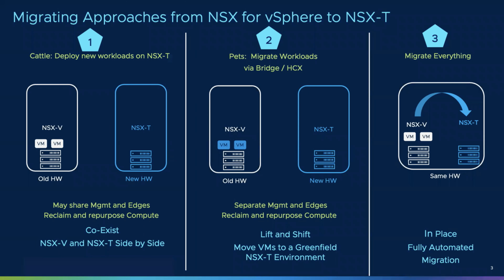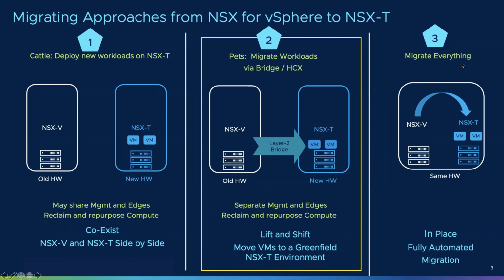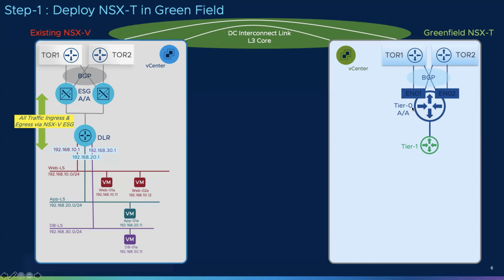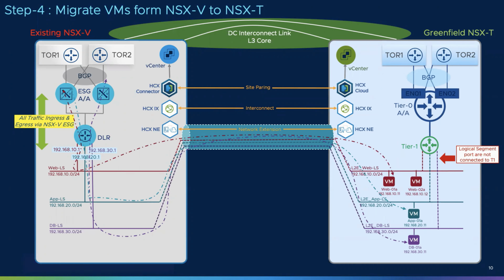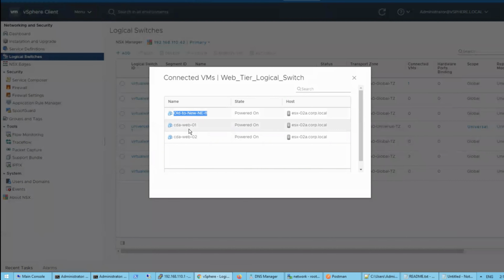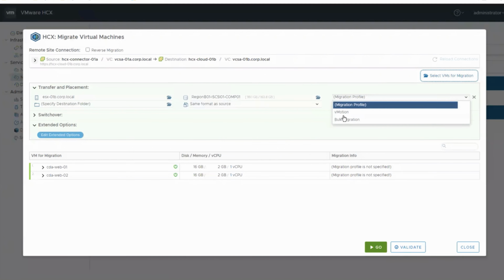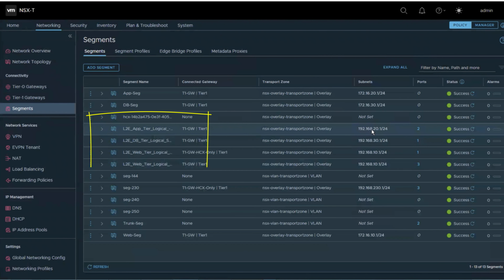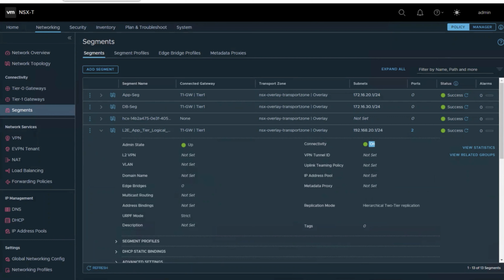VMware NSX V2T using HCX Demo